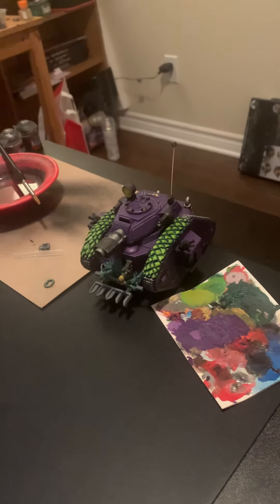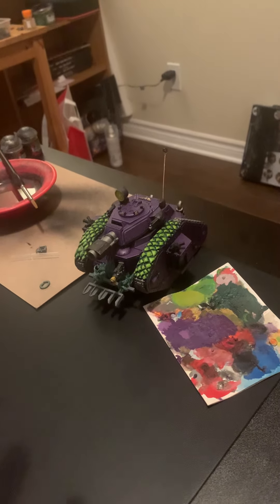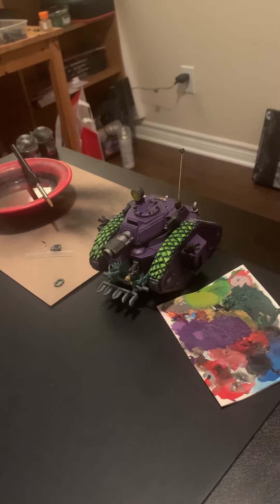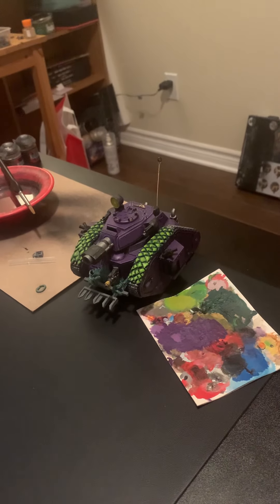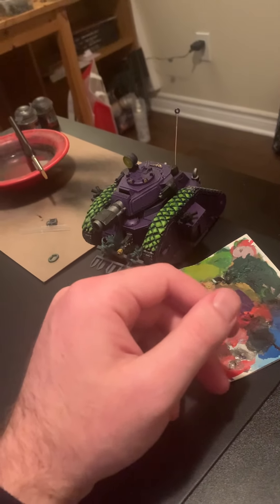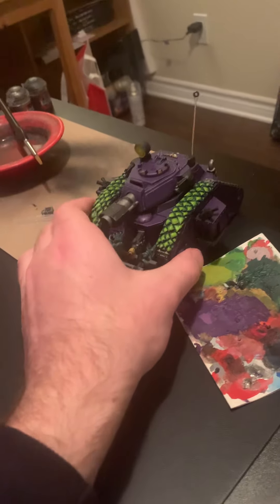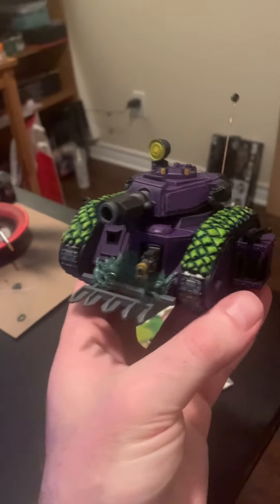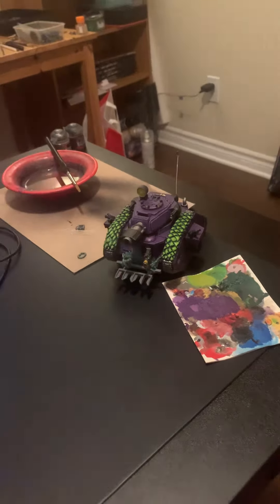Rough Riders announcement- what do you think? Warhammer 40k discussion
With the recent announcements made by games workshop regarding the updates for Imperial Guard; I would like to have your thoughts.